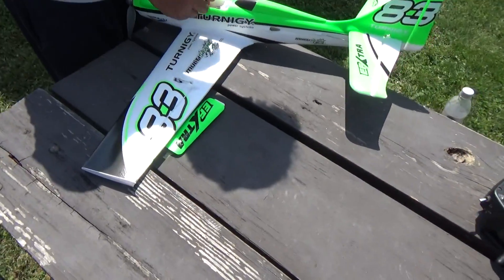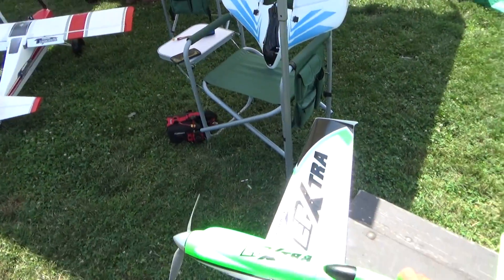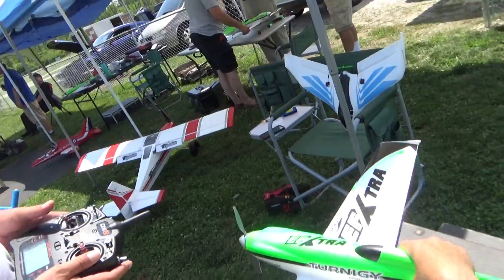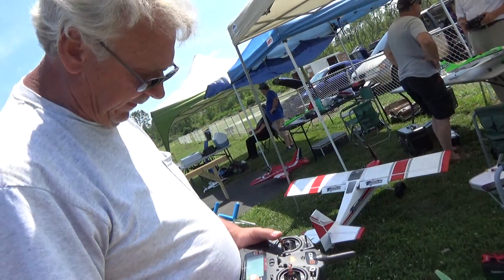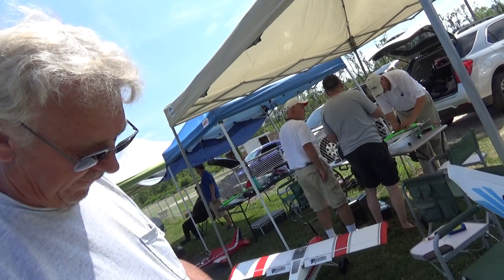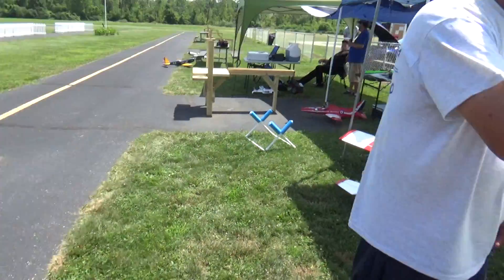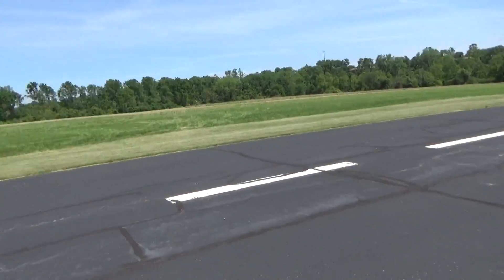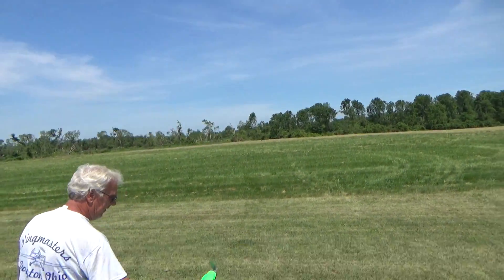EFXTRA Mark with the maiden June 16 2019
Al flying the efxtra from Hobbyking. Using a 2200 4s. Al is doing the maiden for Mark to get it trimmed then Mark flyingit for a few minutes. He will enjoy this plane, fun and fast !